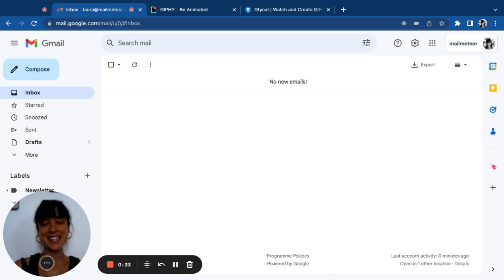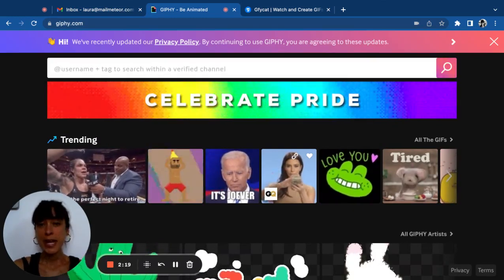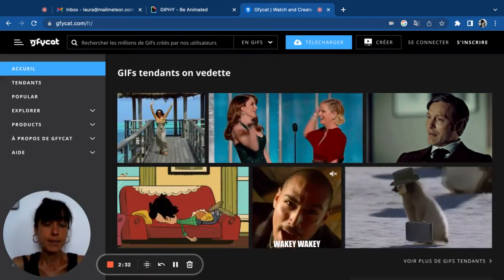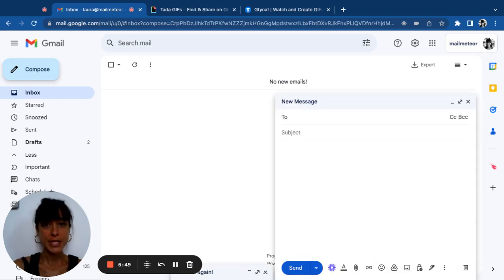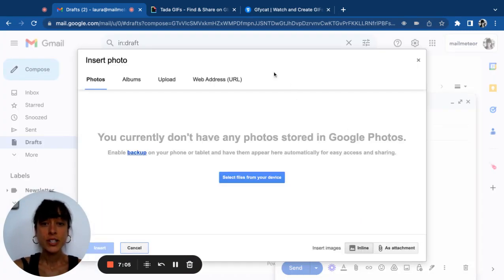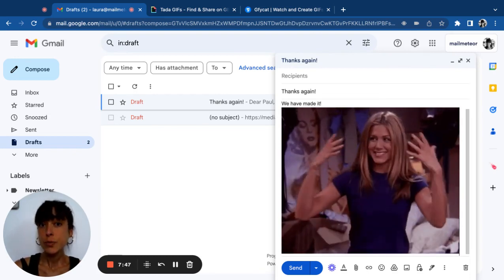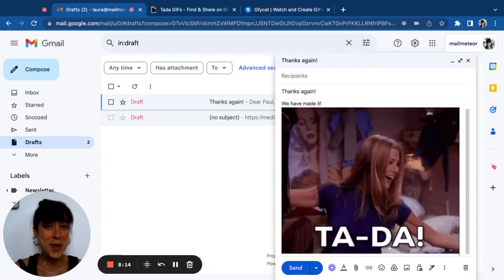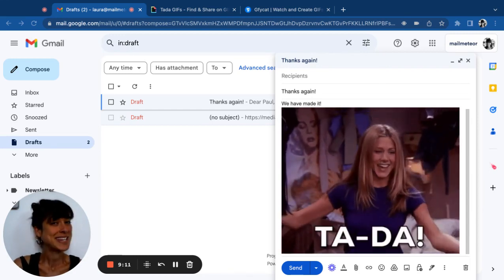How to Email a GIF?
Welcome to this quick tutorial on how to email GIFs! GIFs are a fantastic way to make your email campaigns more exciting and engaging. In this video, we'll explore different ways to find the perfect GIF, learn how to email GIFs using Gmail and Outlook, and discover when to use GIFs to boost your email marketing strategy.

🌐 Timestamps:
00:00 - Introduction
00:20 - Understanding what a GIF is
00:35 - Finding the perfect GIF for your email
01:30 - Emailing GIFs with Gmail and Outlook
02:42 - When to use GIFs in your email marketing strategy

GIFs add life and expression to your emails, and they can significantly boost your click-through rates. Whether you're a marketer, a business owner, or just someone who loves animated charm, this tutorial will inspire you to get creative with GIFs in your email communication.